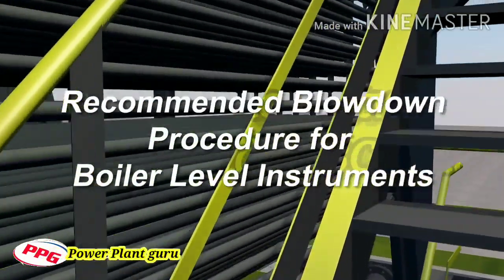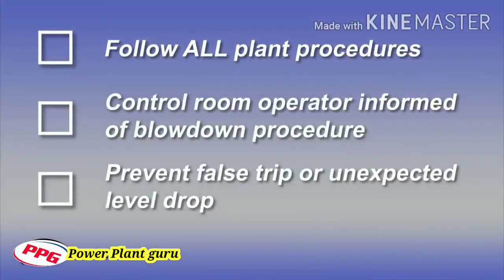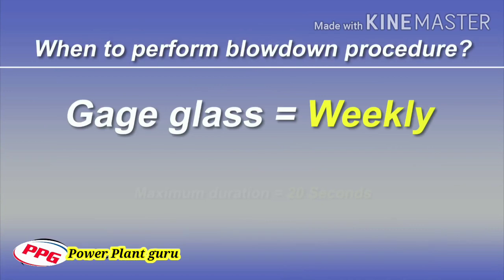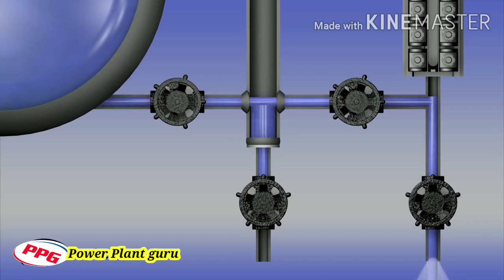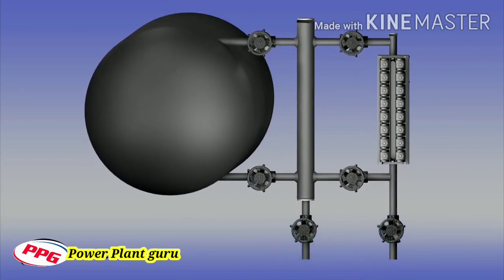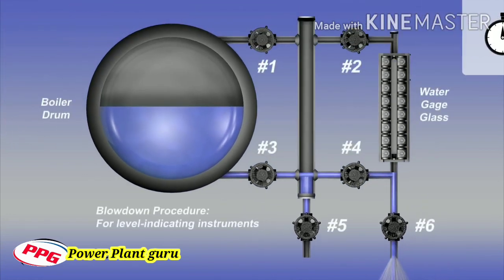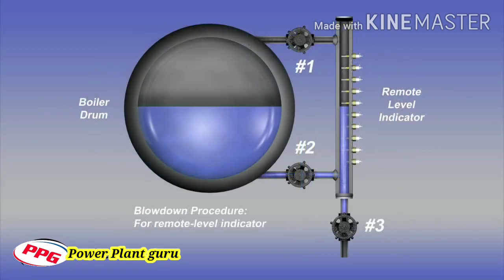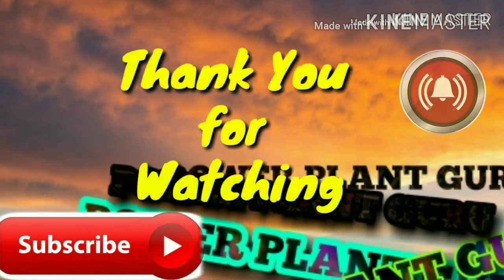boiler gauge glass blowdown Procedure | Boile Gauger Glass Working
5). Turbine rolling process जानने के लिए वीडियो को पूरा देखें. टरबाइन रोलिंग से संबंधित पूरी जानकारी.

6). Interview questions for BOE Examination and Power Plant

8). What is cooling tower and how to work Cooling tower 2/2 "mechanical draft Cooling tower (हिन्दी)

11). Interview questions for BOE Examination, 1st & 2nd class Boiler operator and Power Plant part 4

17).Questions & Ans for boiler operation & BOE. 1 to 20